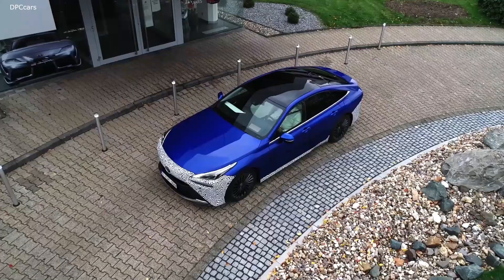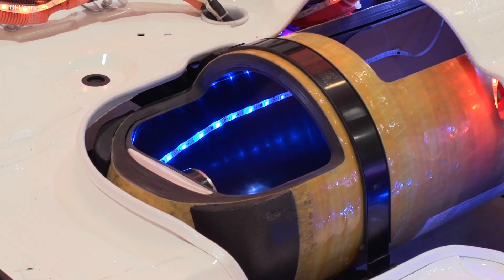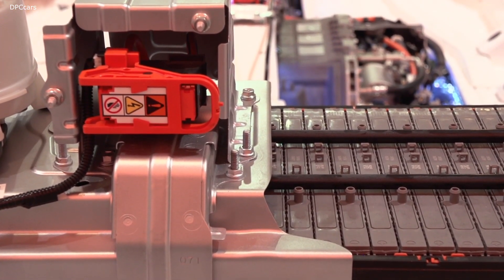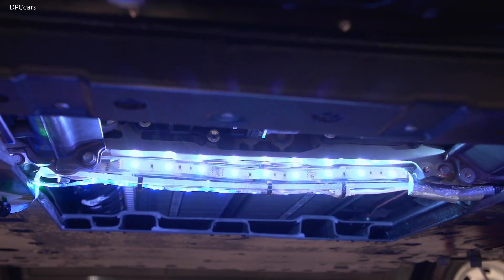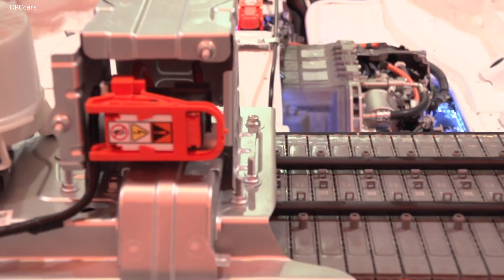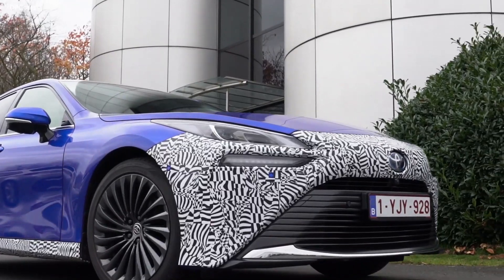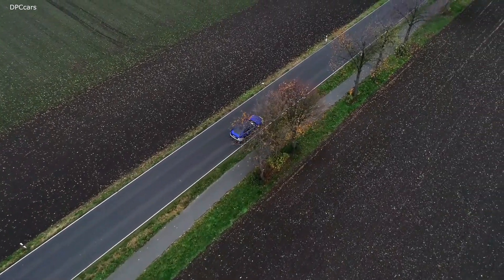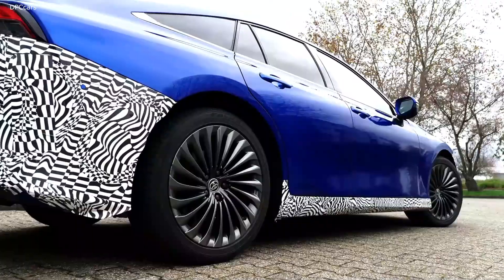Toyota Mirai on Display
Toyota’s new fuel cell stack and fuel cell power converter (FCPC) have been developed specifically for use with the GA-L platform. The designers have been able to bring all the elements together in the stack frame (including the water pumps, intercooler, air conditioning and air compressors and the hydrogen recirculation pump) with each part made smaller and lighter, while at the same time improving performance. The stack case itself has been made smaller by using Friction Stir Welding, reducing the gap between the fuel cell and casing.

The fuel cell stack uses a solid polymer, as in the current Mirai, but has been made smaller and has fewer cells (330 instead of 370). Nonetheless, it sets a new record for specific power density at 5.4 kW/l (excluding end plates). Maximum power has thus risen from 114 kW to 128 kW. Cold weather performance has been improved with start-up now possible at temperatures from as low as -30˚.

By concentrating the system connections within the case, fewer components are needed, again saving space and weight.

Focusing on innovation and improvement in every component has delivered a 50% weight reduction yet a 12% increase in power. New measures include relocation of the manifold, reducing the size and weight of the cell optimising the shape of the gas channel separator and using innovative materials in the electrodes.

The unit also incorporates the Fuel Cell DC-DC Converter (FDC) and modular high-voltage parts, while achieving a 21% reduction in size compared to the current system. Weight has been cut by 2.9 kg to 25.5 kg. Advanced technology has contributed to the space-saving, with Toyota’s first-time use of a next generation silicon carbide semiconductor material in the intelligent power model (IPM) transistors. This enables an increase in output and lower power consumption while using fewer transistors, which in turn allows the FCPC to be made smaller.

The same size and weight-saving approach has been applied to other parts of the FC stack. The air intake is designed for low pressure loss and contains sound-absorbing material so that noise from the air inlets is unnoticeable in the cabin. The exhaust uses a resin pipe and is designed to allow for a large amount of air and water to be discharged; a larger-capacity silencer contributes to the quieter cabin. The complete air system is almost 30% smaller than in the current Mirai and weighs more than a third (34.4%) less.

Lithium-ion battery

The new Mirai is equipped with lithium-ion high-voltage battery in place of the current model’s nickel-metal hydride unit. Although smaller in size, it is more energy-dense, giving higher output and superior environmental performance. Containing 84 cells, it has a 310.8 rated voltage compared to 244.8, and a 4.0 Ah capacity, versus 6.5 Ah. Overall weight has been reduced from 46.9 to 44.6 kg. The output has improved from 25.5 kW x 10 seconds to 31.5 kW x 10 seconds.

The battery’s smaller dimensions have allowed it to be positioned behind the rear seats, avoiding intrusion in the load compartment. An optimised air-cooling path has been designed, with discreet inlets either side of the rear seats.